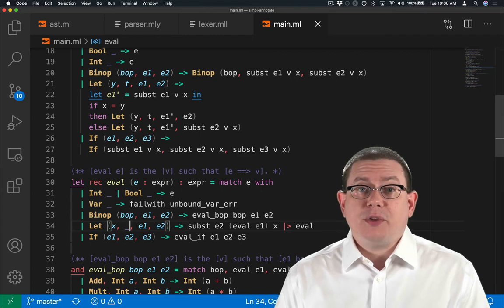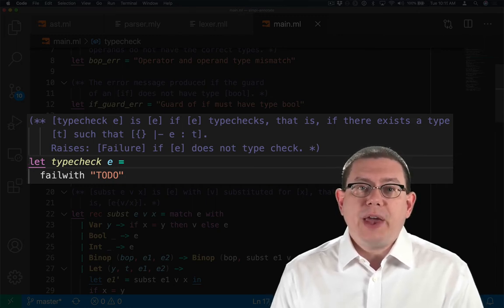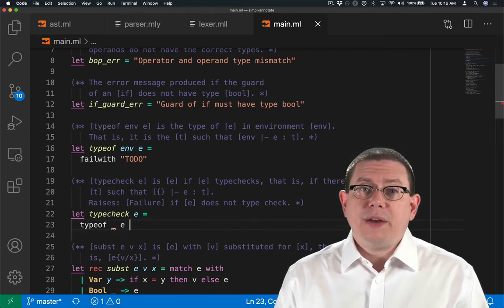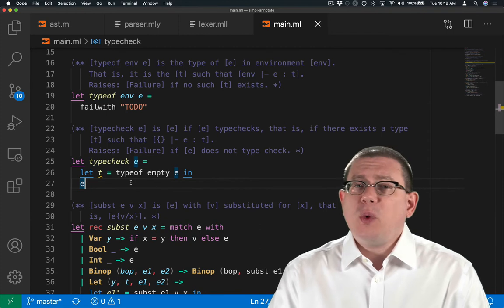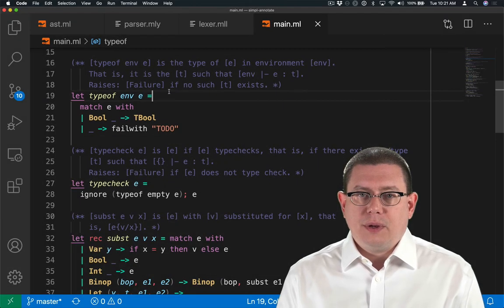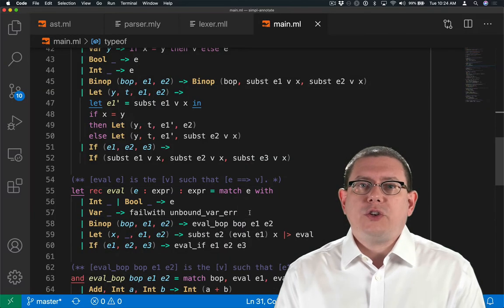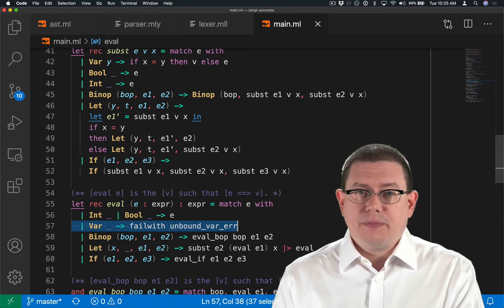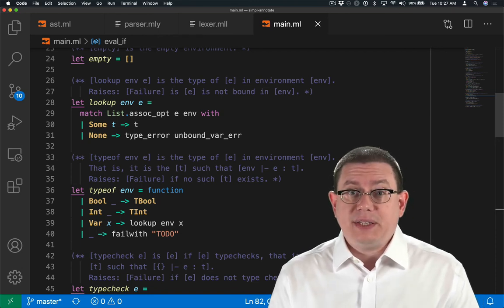SimPL Type Checker Part 1 | OCaml Programming | Chapter 9 Video 34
Implementing the type checker for a simple language: constants, variables, and binary operators